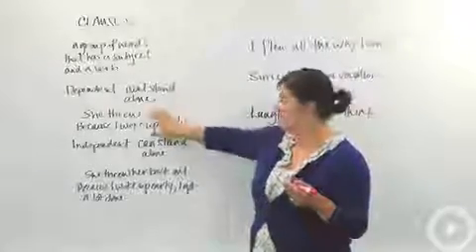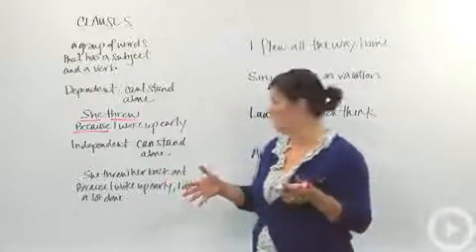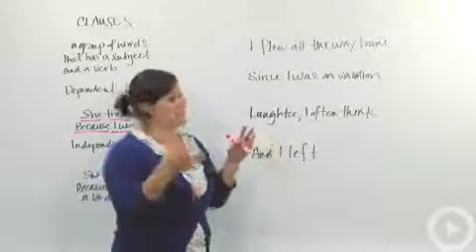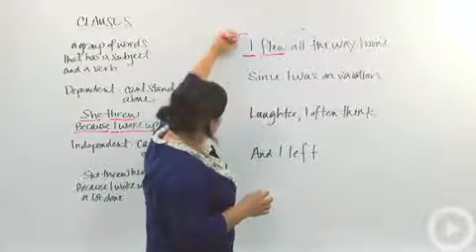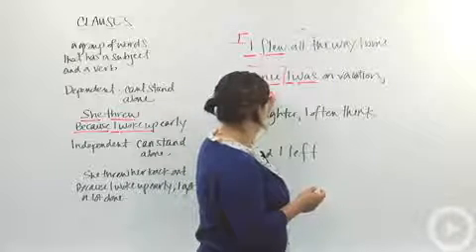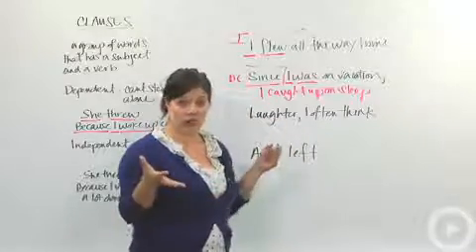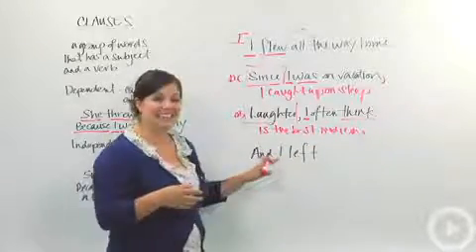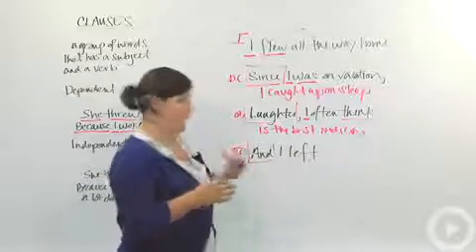Independent Clause and Dependent Clause Grammar Video By English Spoken Here Video 2016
Independent Clause and Dependent Clause Grammar Video By English Spoken Here Video 2016 SPOKEN ENGLISH COURSE
10 Common Expressions in English